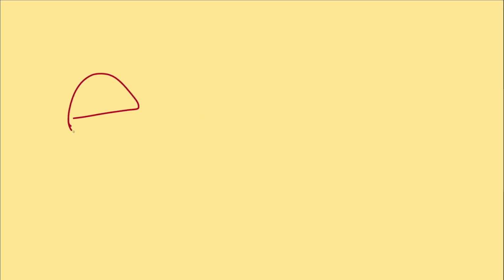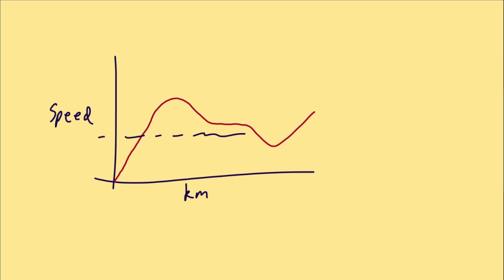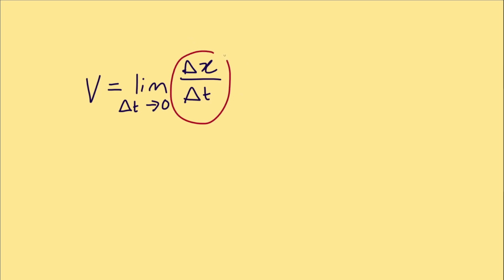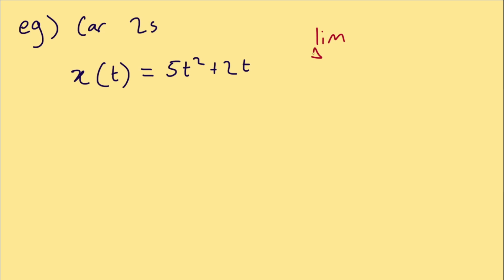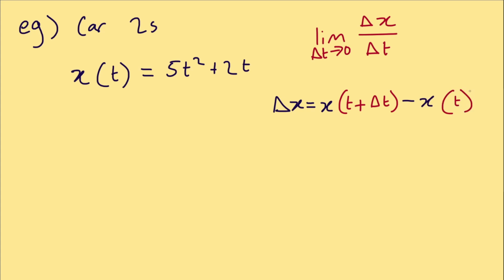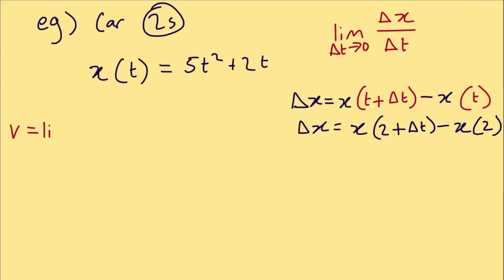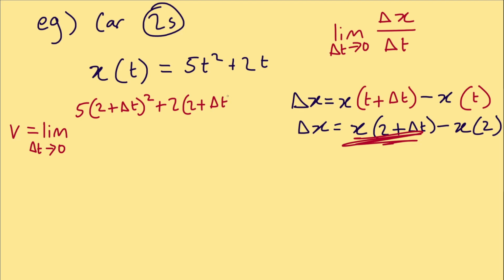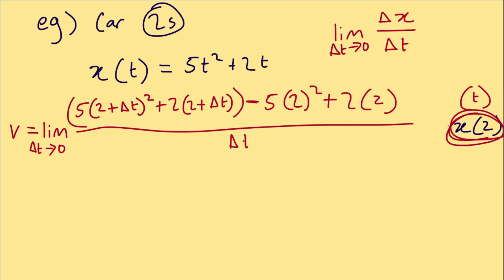Instantaneous Velocity: Limits, Slopes, and Real-Time Speed | Concepts & Solved Examples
In this video, I will teach you what is instantaneous velocity, the concept, how it works, and how to find and calculate it. Instantaneous velocity does step into the realm of calculus, however, it is not necessary for evaluating velocity at a specific point in time.

0:00 Introduction & Concept Explanation
2:02 Definition / Formula
2:49 Example Problem